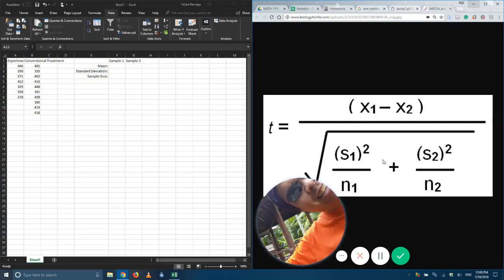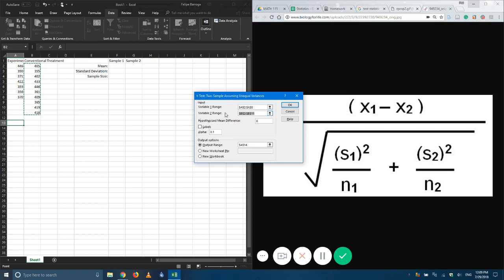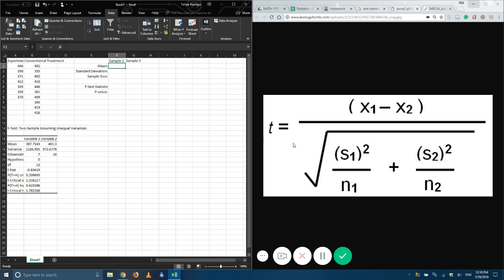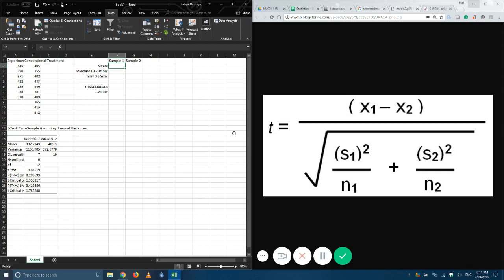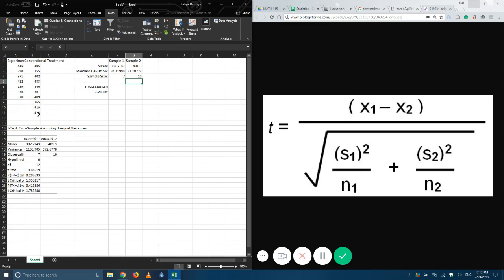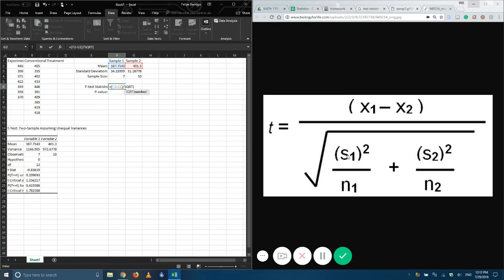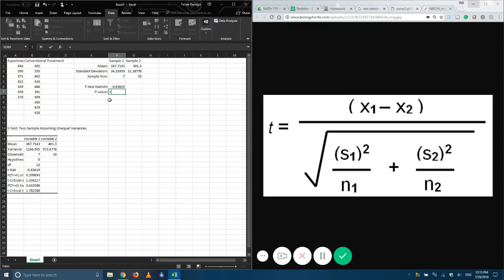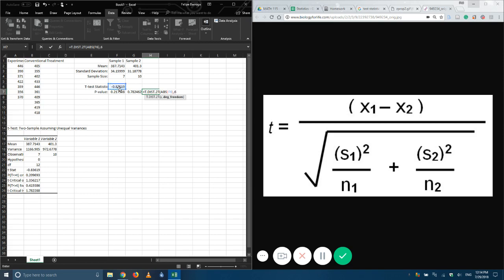Excel: T-test Statistic (Two Sample)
Using Excel to find the test statistic for two samples, assuming the variances are not equal.